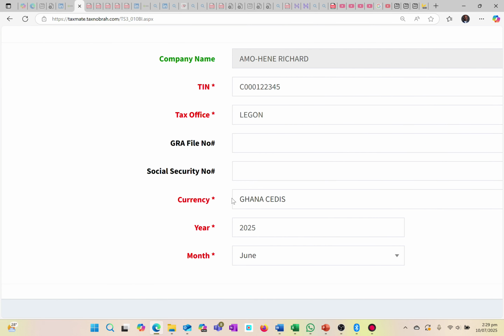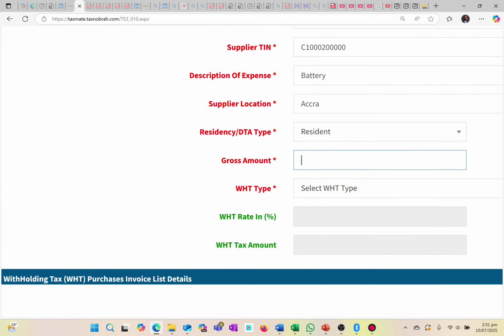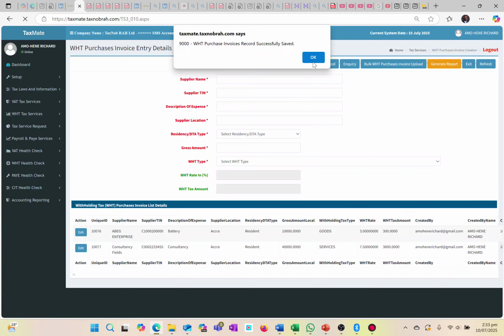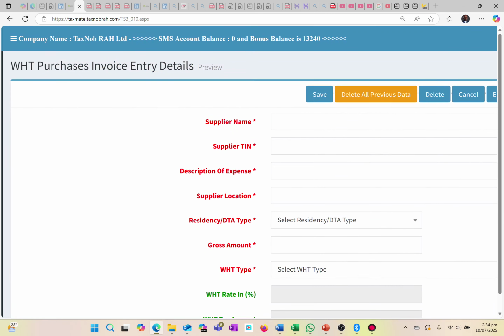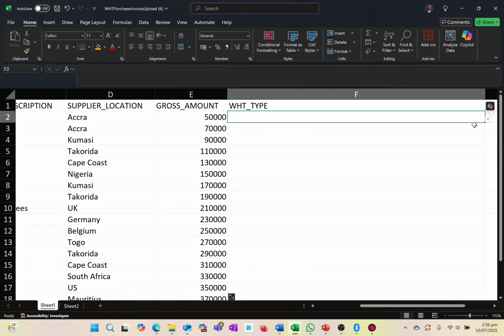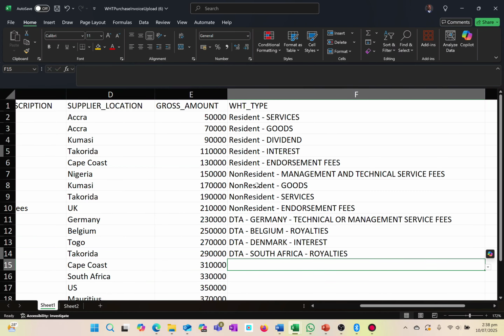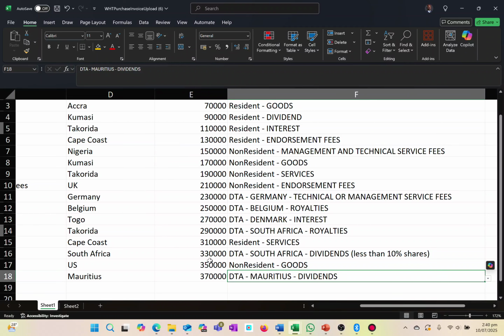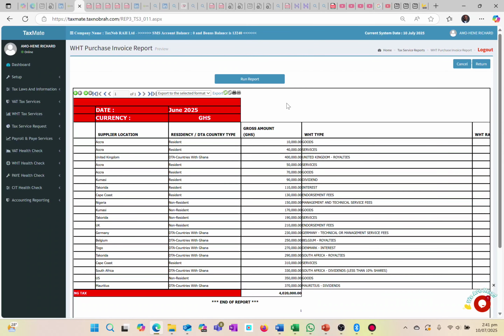WHT HOW TO UPLOAD BULK PURCHASE DATA NORMAL WHT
This Video is to provide tutorial on how to upload Bulk purchases in formation to prepare the WHT return.
This is used when the transactions are many.

TaxMate provides you with a Template to populate and import int the system to general the WHT return or calculations.